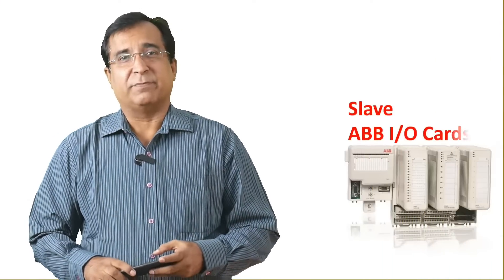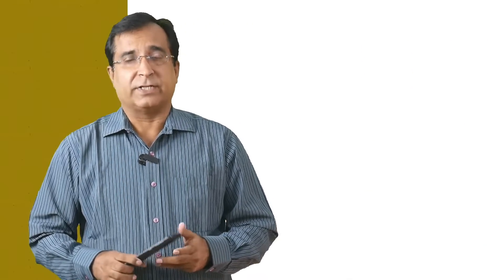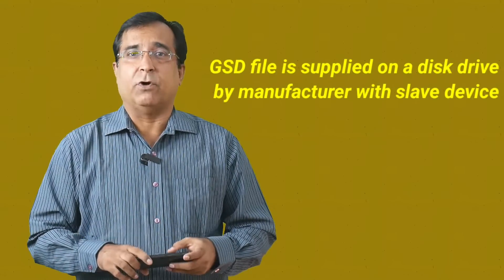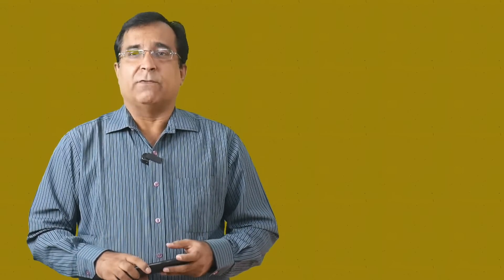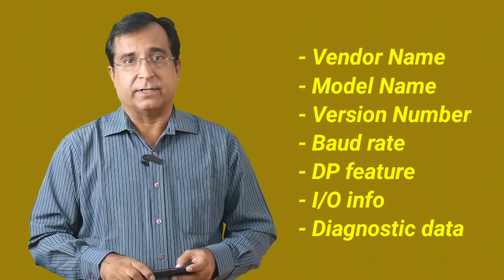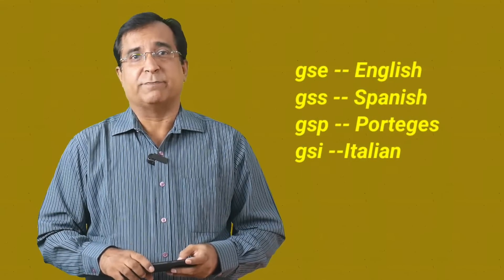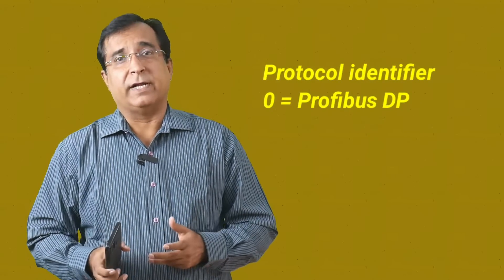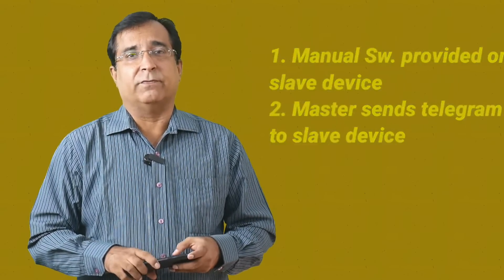Profibus | GSD File | GSDML File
Profibus communication has the capability to communicate with different manufacturer devices with the help of GSD / GSDML file. GSD files contain information about the basic capabilities of a device. All devices are shipped with a GSD file, or a file can be downloaded from this web site or the vendor's own web site.  With a GSD file, system integrators can determine basic data such as the communications options and the available diagnostics.@dineshdiwani

GSDML are GSD files written in XML format. The aim is to allow better integration of devices into an engineering tool.

This video describes  about the gsd file and its internal structure and how it is incorporated in control system.